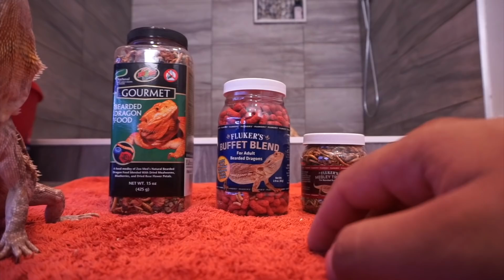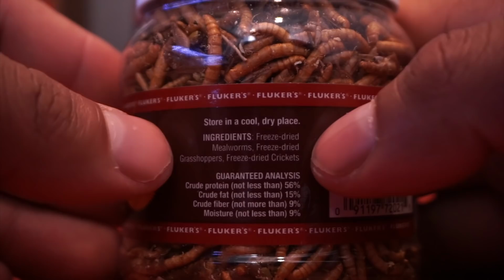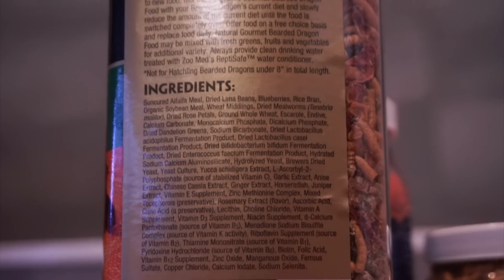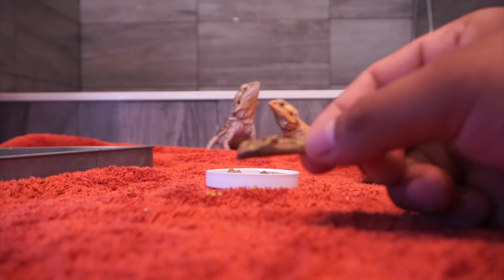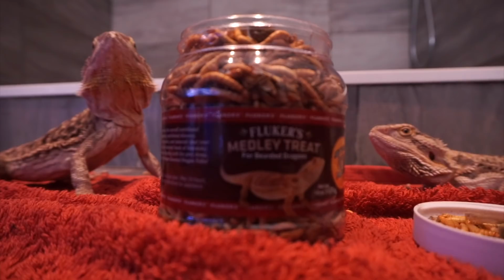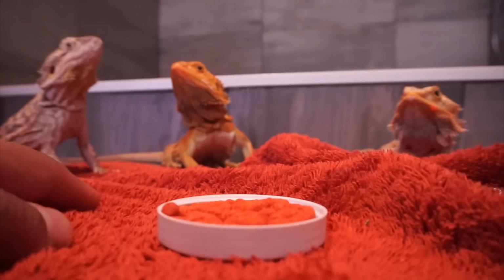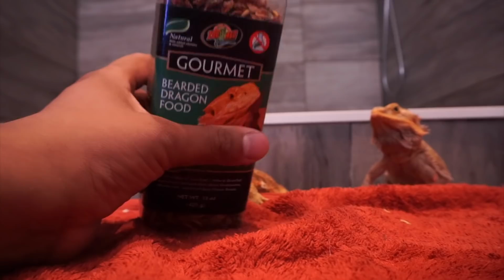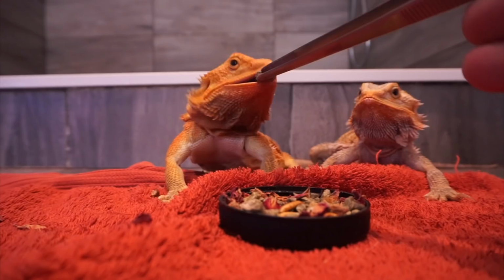New Bearded Dragon Food Review !! 2020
In today's video I decided to share with you this food review of my bearded dragons trying different types of food and seeing which one they'll eat. Feeding my bearded dragons can be fun however in choosing the right food for them it can sometimes be a tough decision to make because there is so much to choose from so hopefully in this video I can help in choosing some food for your bearded dragons.